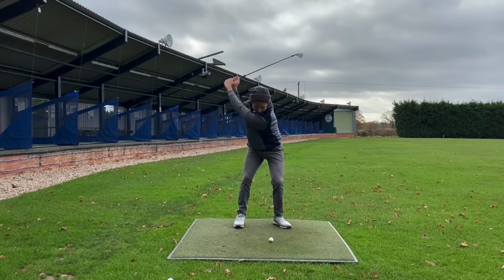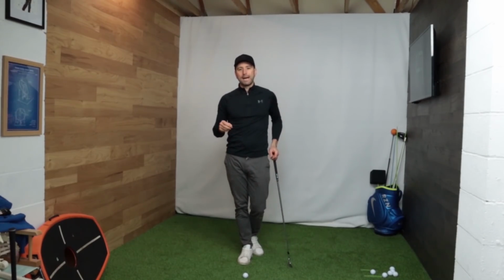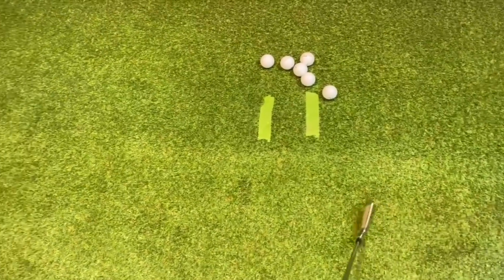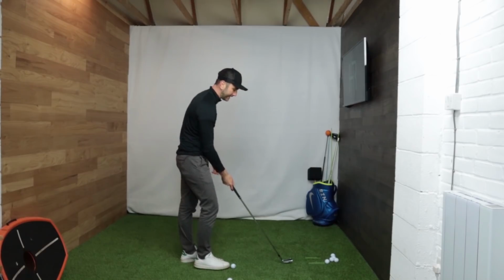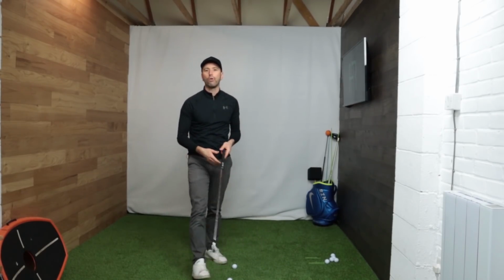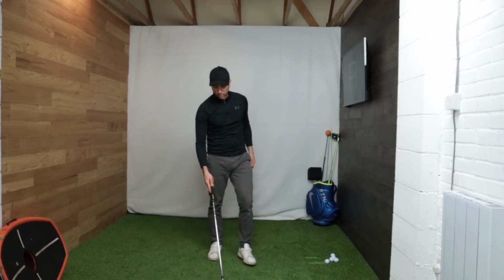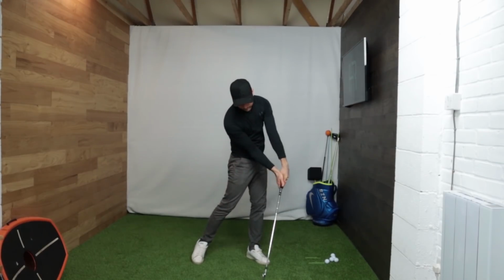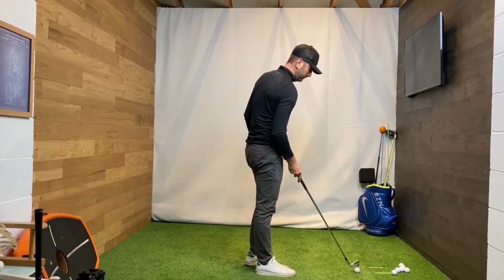YOU WONT BELIEVE HOW MUCH THIS WILL CHANGE YOUR GOLF SWING